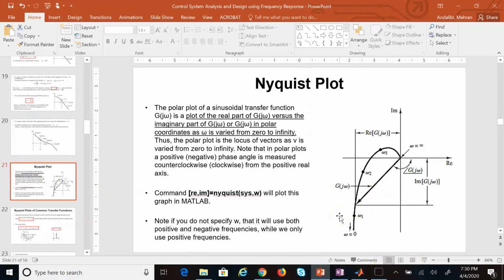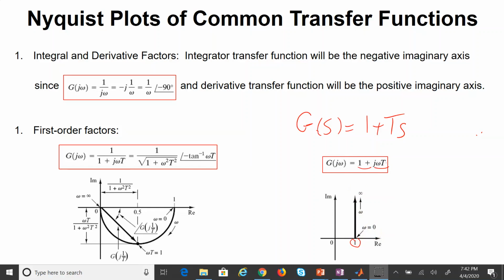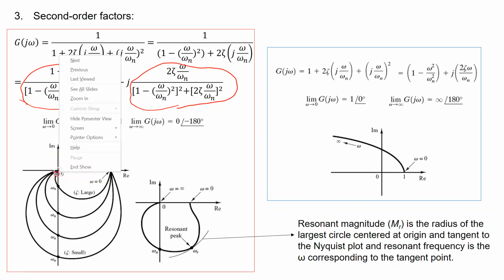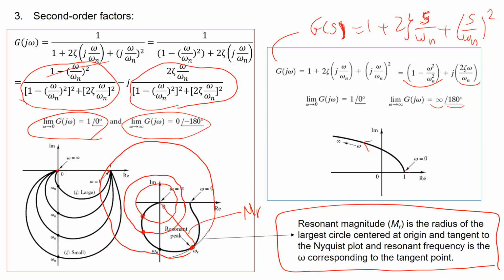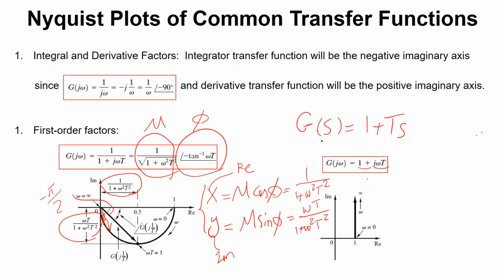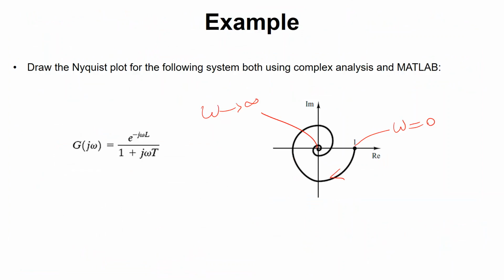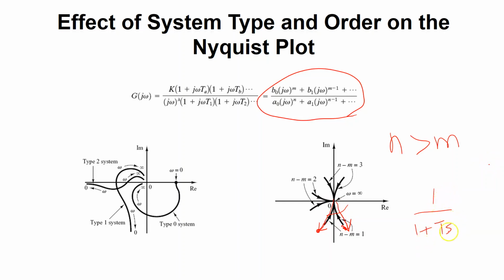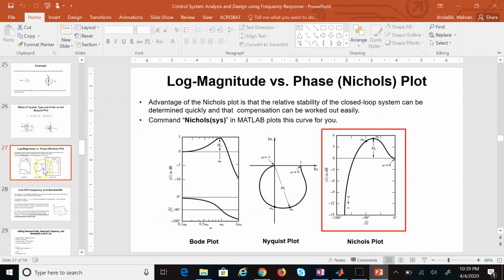Nyquist and Nichols Plots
Drawing Nyquist (polar) plot and Nichols plot for the frequency response of a linear system are discussed in this video.